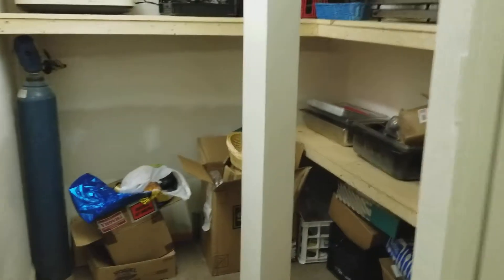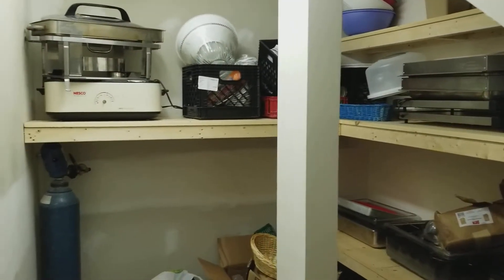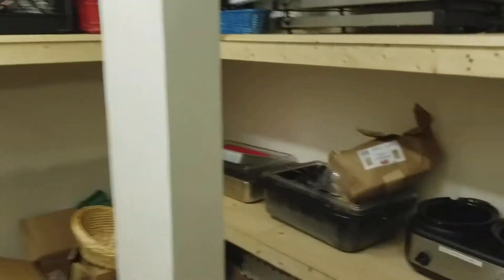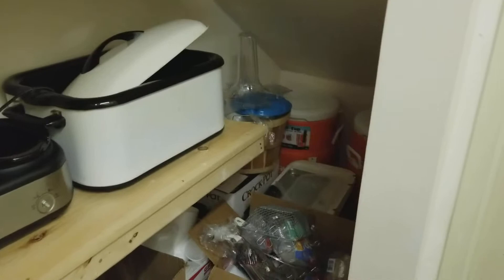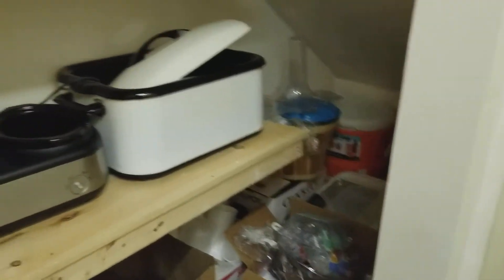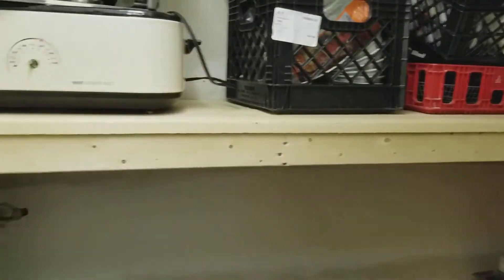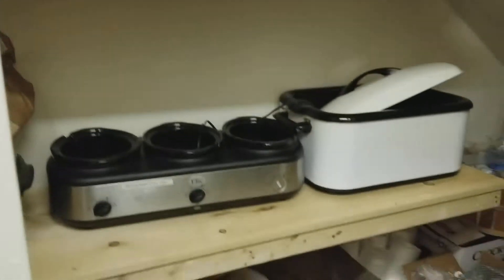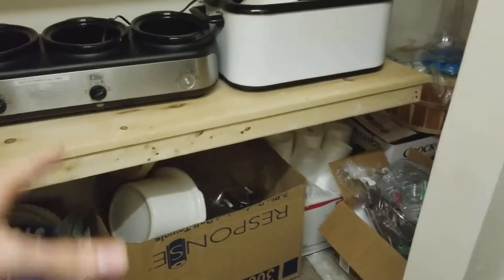2017.11.09 - Brook Pointe Catering closet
This is the completed look of our catering closet at Brook Pointe Resort.